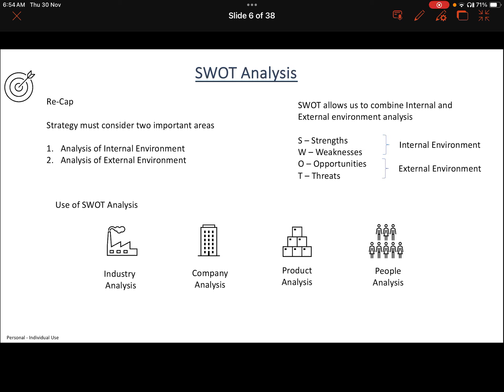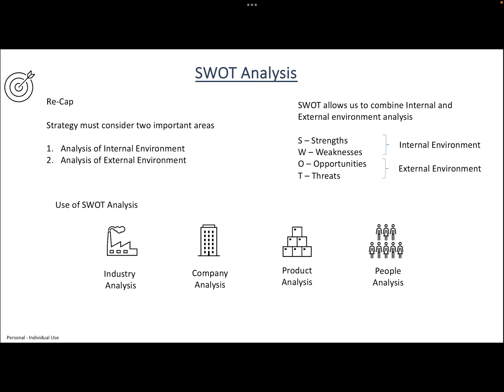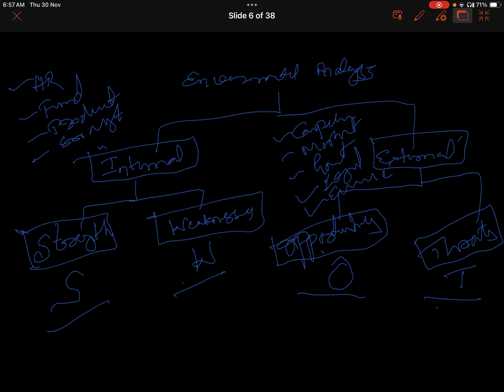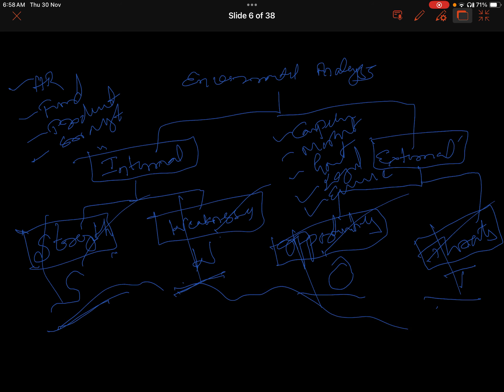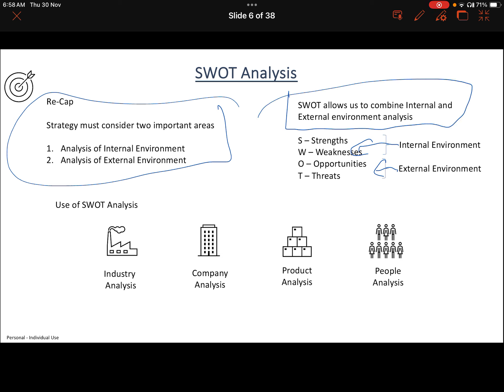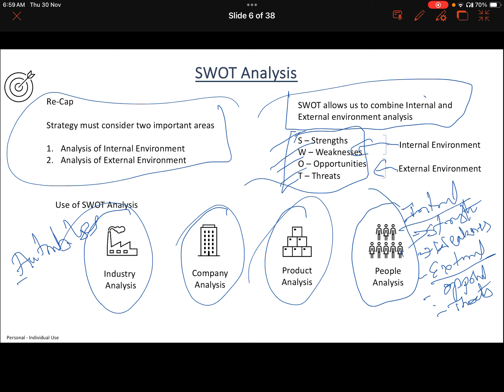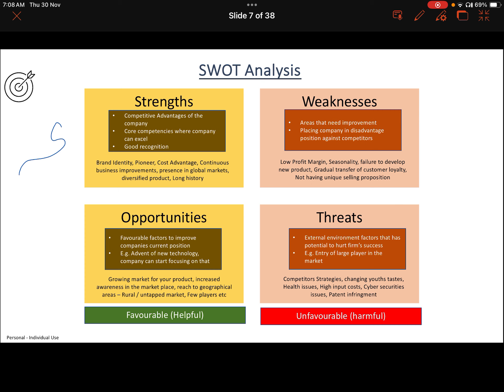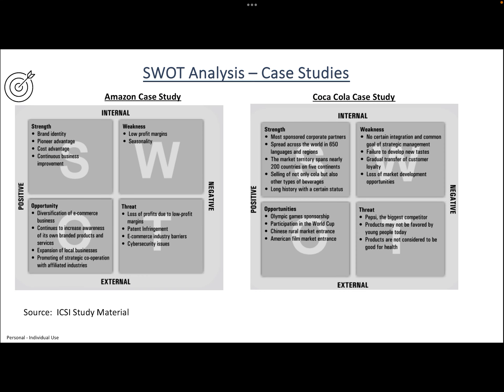CSP P5 SM CH4 V3 SWOT Analysis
CS Professional – Jun-2024 Exams – Strategic Management (Paper -5).